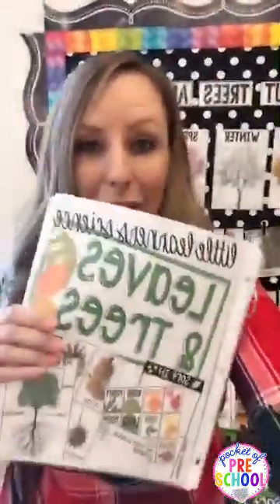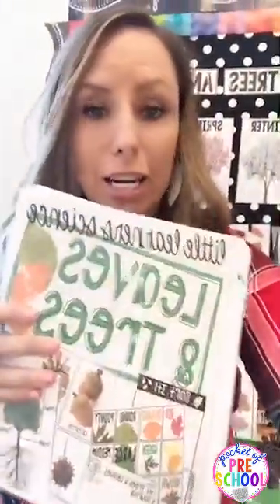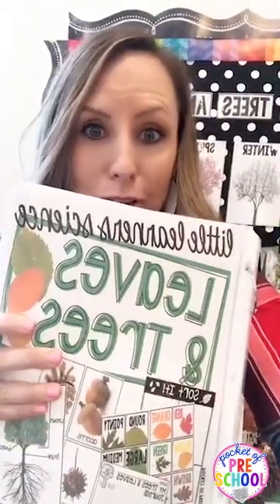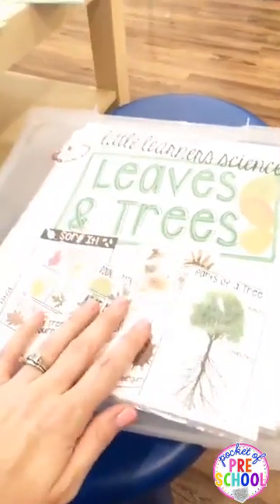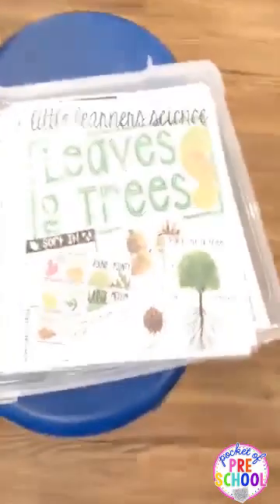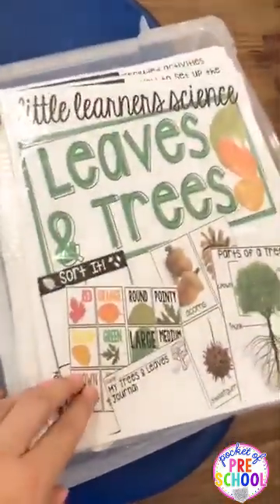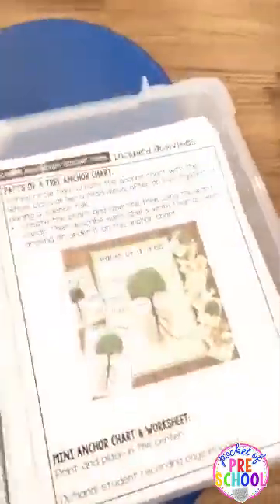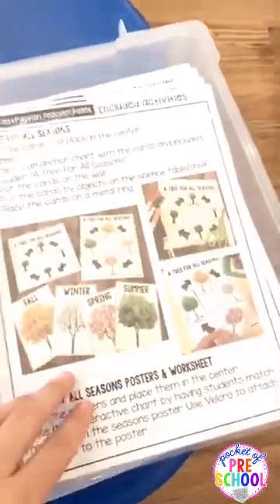Little Learners Science All About Leaves & Trees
Learn all about leaves and trees with this complete, printable science unit for preschool, pre-k, or kindergarten students.